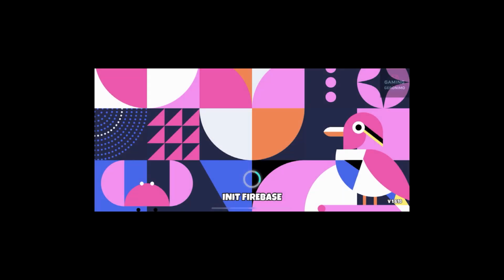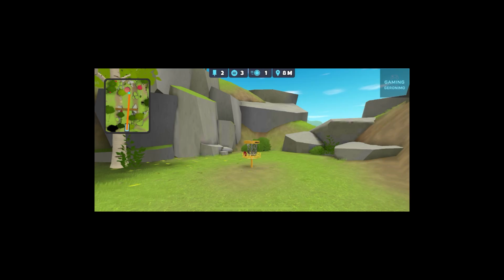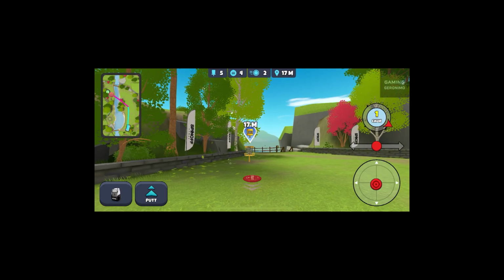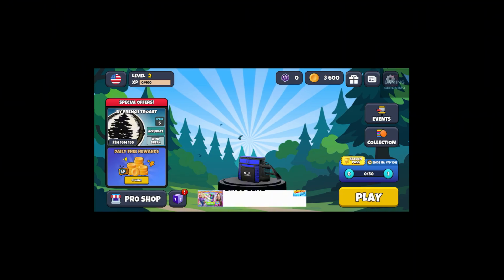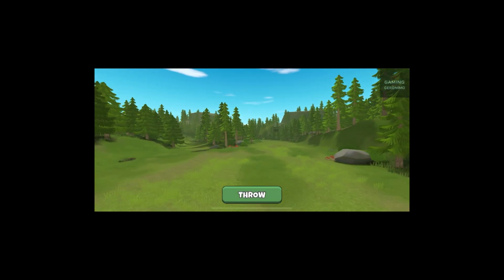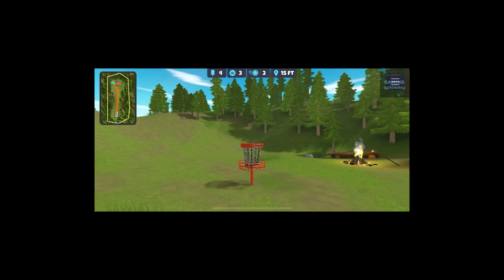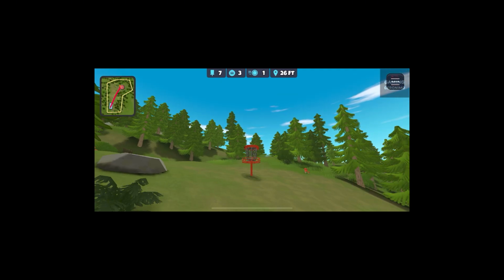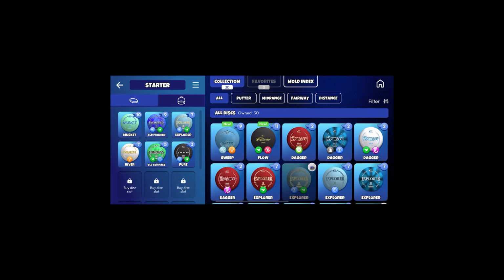Disc Golf Valley – Mobile Game Review | I Downloaded It So You Don’t Have To!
Welcome back to Gaming with Geronimo! In this episode of I Downloaded It So You Don’t Have To! we’re stepping up to the tee with Disc Golf Valley ⛳🎮.

This review covers the graphics, sound, gameplay, and those pesky intangibles that can turn a birdie into a bogey. The discs may fly smooth and true, but do the ads chain out your fun? Stick around as we put this game through the fairway test and see if it’s a hole-in-one… or a triple bogey waiting to happen.

Let’s keep this channel out of the rough and straight down the fairway!

Thanks for tuning in to Gaming with Geronimo — Peace Out!